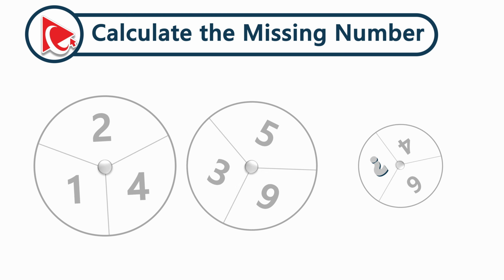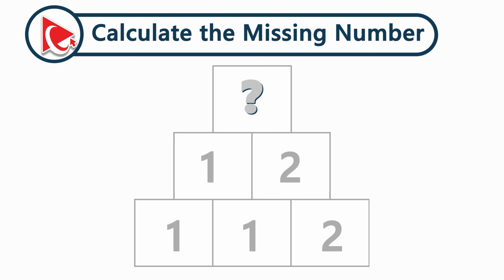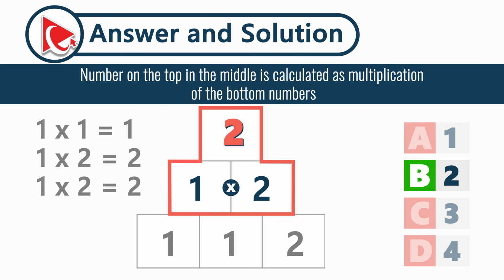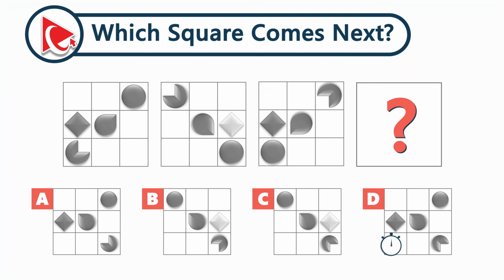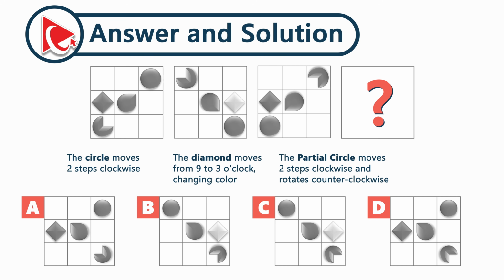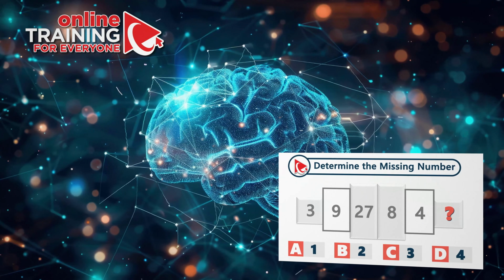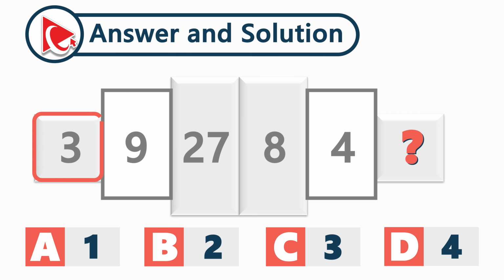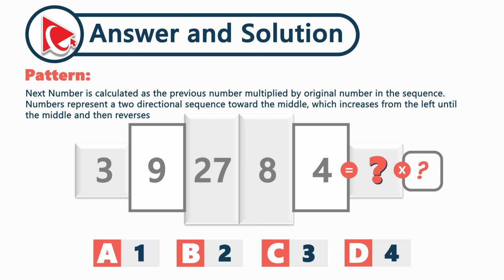How to Pass IQ Test for Employment - Logic & Patterns Questions, Answers & Solutions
Unlock the secrets to passing IQ tests used in employment screening and hiring assessments. This video breaks down the logic and pattern recognition questions most commonly found on pre-employment IQ exams, including visual reasoning, sequences, and abstract thinking. Learn proven strategies to boost your score, increase your confidence, and stand out to employers.

Whether you're preparing for a corporate job application, an aptitude test, or a psychometric evaluation, this guide is designed to give business professionals an edge. We’ll cover real examples and teach you the mindset top performers use to solve questions quickly and accurately.

🔍 Perfect for job seekers, interview candidates, HR test prep, and corporate assessments.